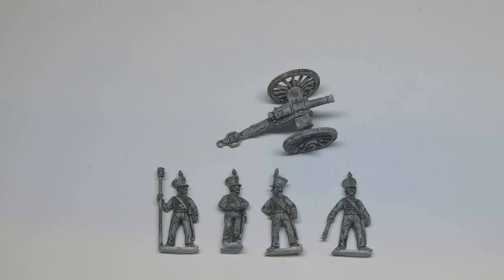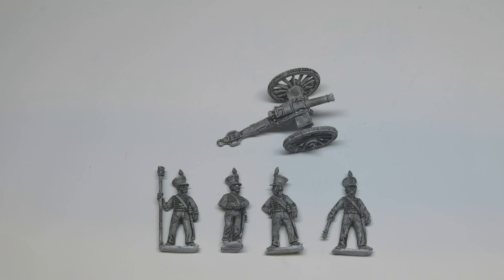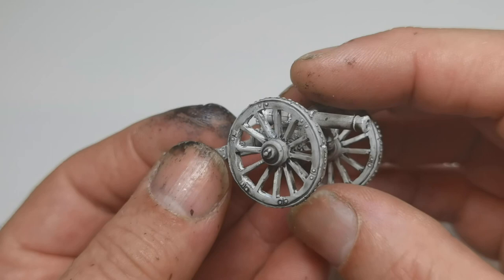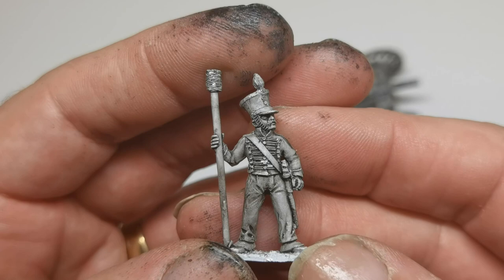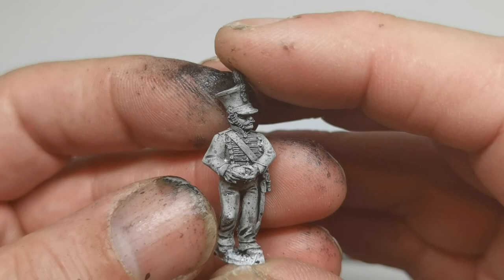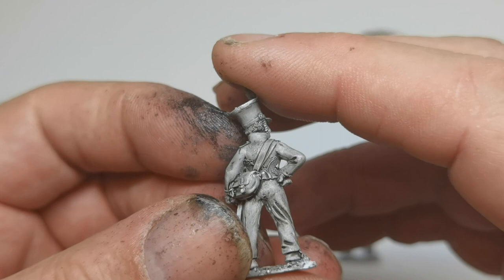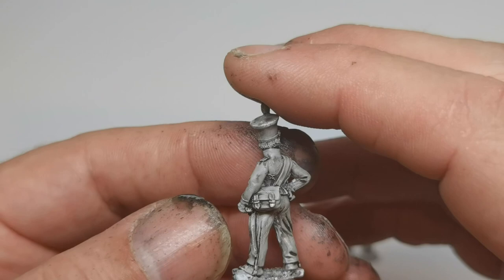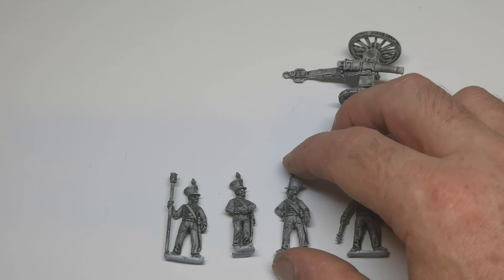Front Rank Brunswick Foot Artillery Unboxing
A quick look at the 28mm metal Napoleonic Brunswick Foot Artillery four-figure crew together with a front Rank 28mm metal 6-pounder cannon.